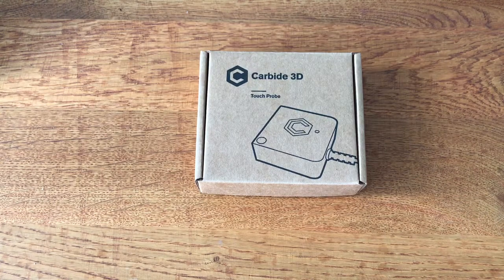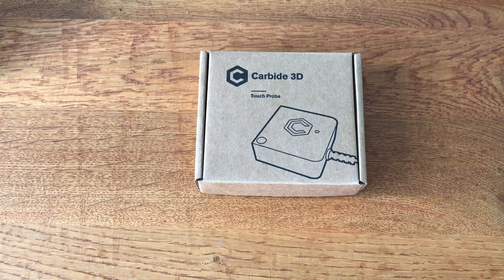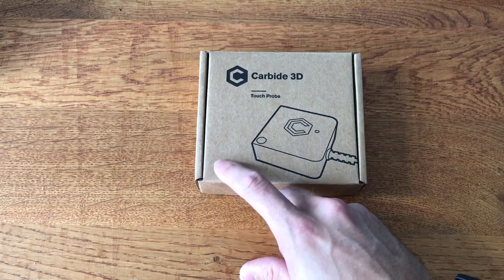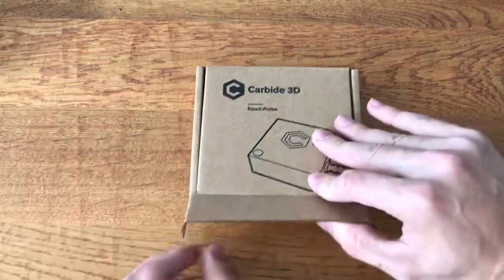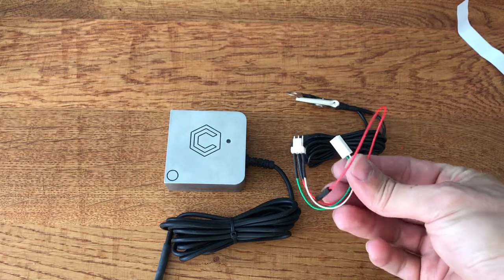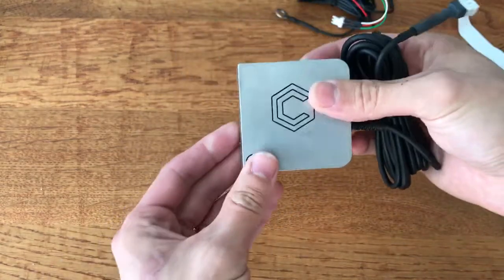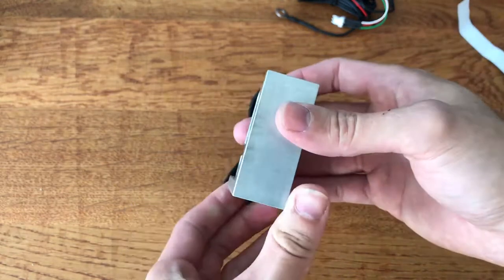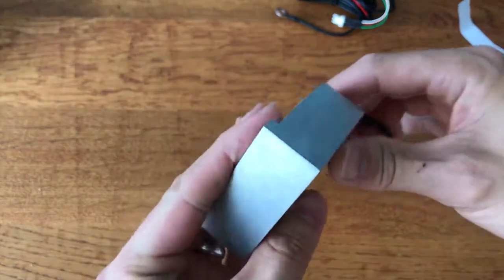Carbide 3D official probe unboxing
One of the first looks at the official Carbide 3D probe for the Shapeoko 3 cnc milling machine.

Thank you to Carbide 3D!